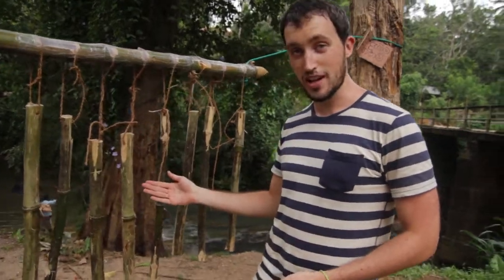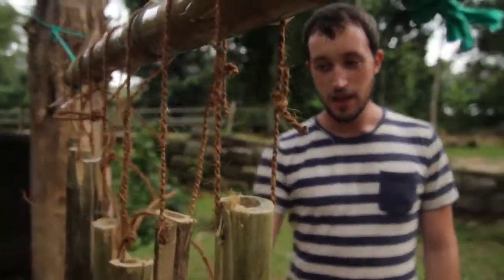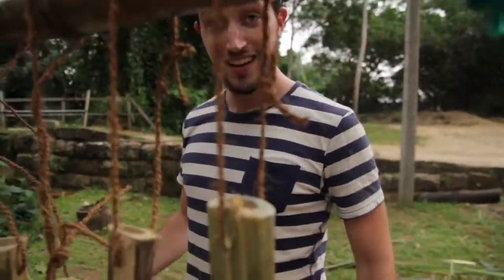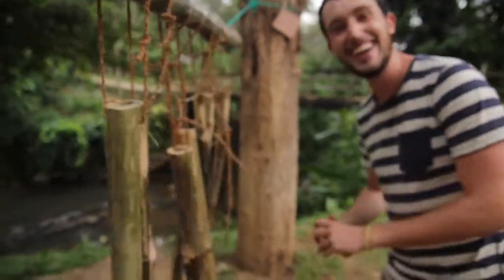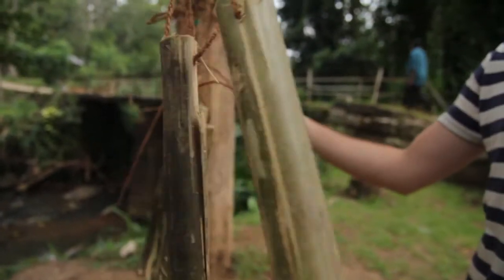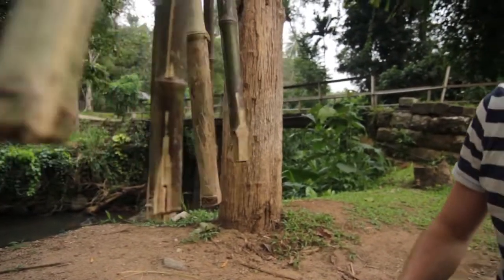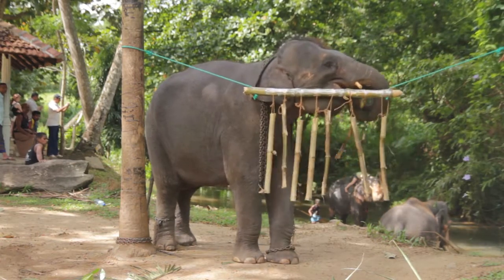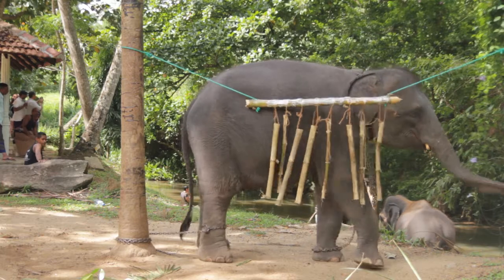Sandakas Wind Chime